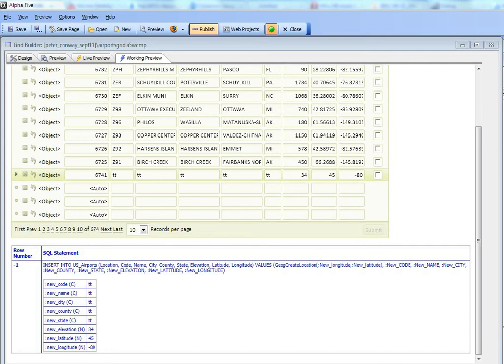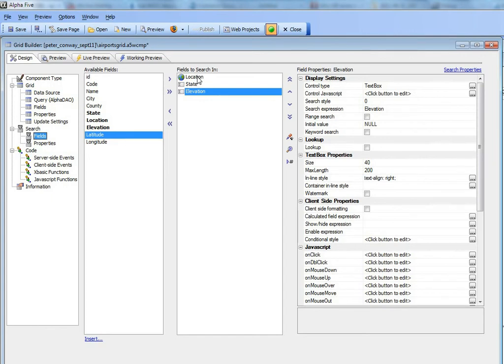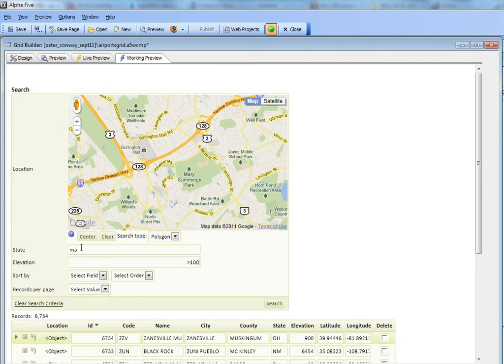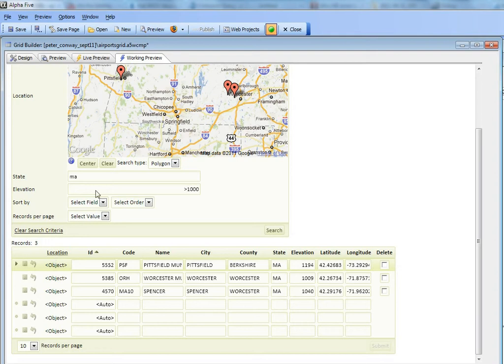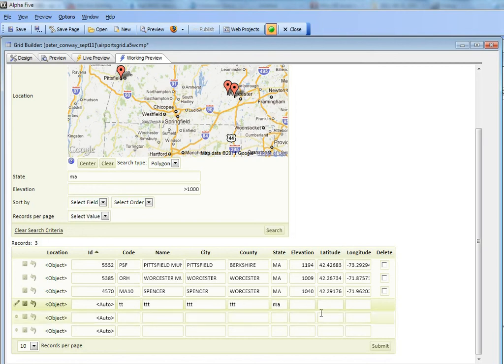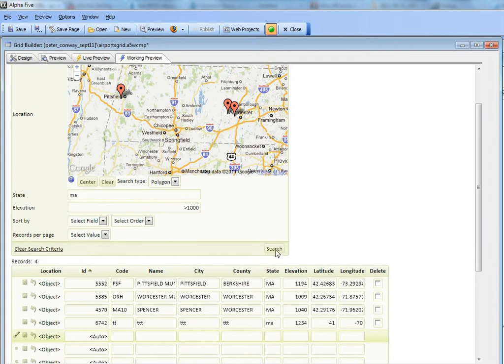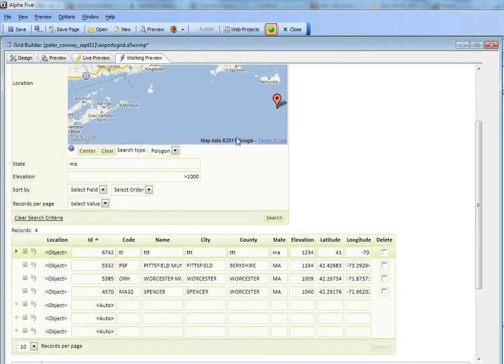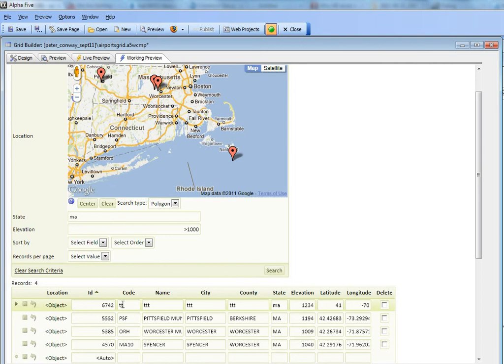V11 Updating Geography Data Type Field Automatically When a Longitude or Latitude Field is Changed 2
GM15

In order to perform a Geography search on a table, the table must have a special "Geography" field (supported in certain SQL databases such as SQL Server, MySQL, Oracle, Postgress, DB2, etc.). The Geography field is a special type of field that contains binary data, so you can't update its value as easily in your SQL INSERT or UPDATE statement as you can for regular fields. However, it is highly desirable to automatically update the value in the Geography fields in a record whenever a longitude or latitude value is changed. This video shows how this is easily accomplished in a Grid Component. Alpha Anywhere automatically generates the appropriate Portable SQL statement to update the Geography field whenever there are changes to the longitude or latitude field on which the Geography field is based.